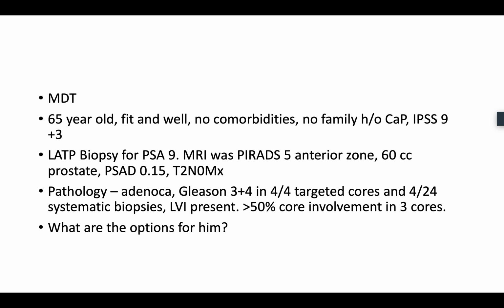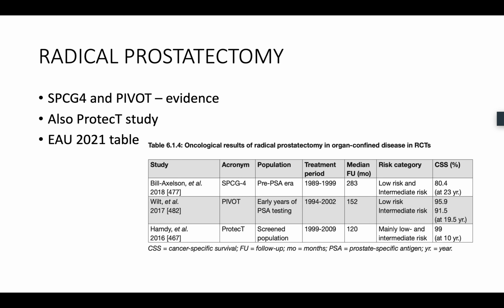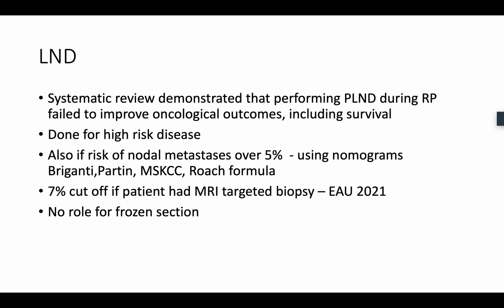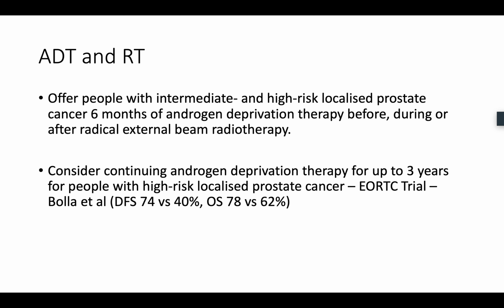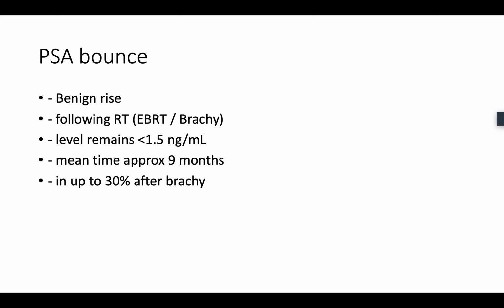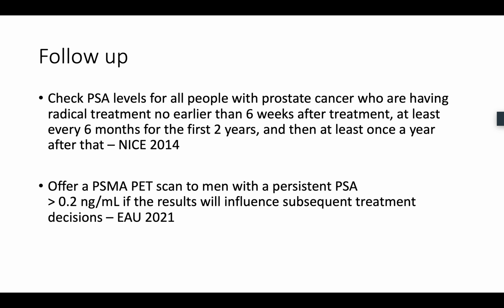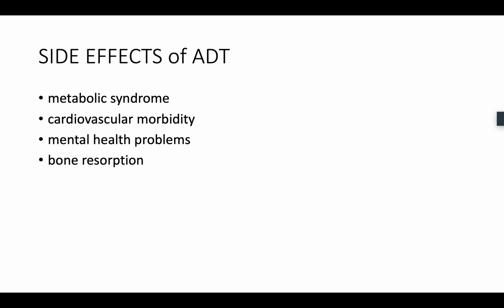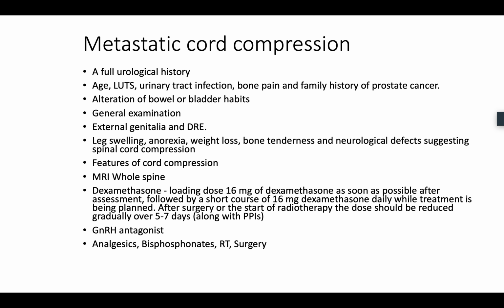Intermediate and High-Risk Prostate Cancer. Metastatic Prostate Cancer. Spinal Cord Compression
Episode 150
Prostate Cancer
Intermediate and High-Risk Prostate Cancer
Metastatic Prostate Cancer
Spinal Cord Compression